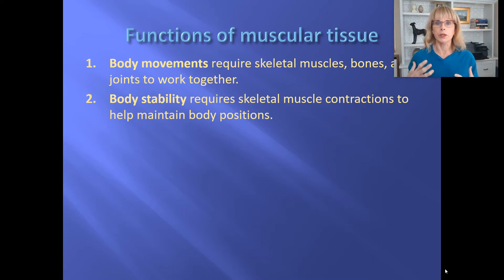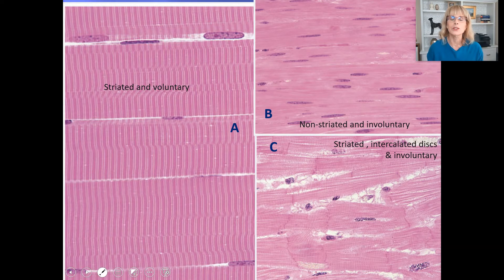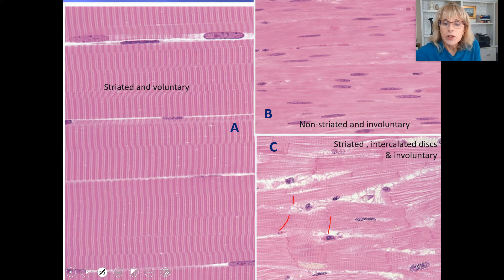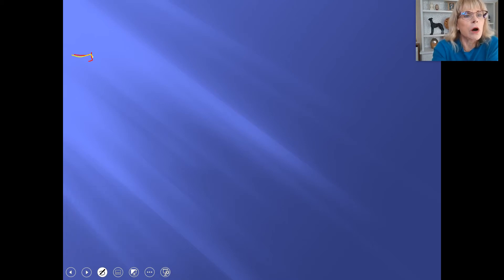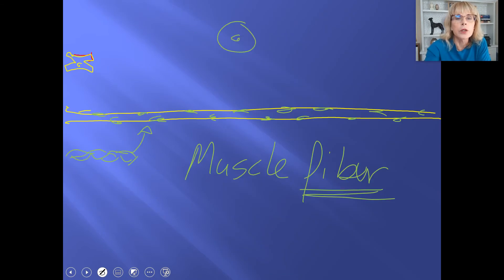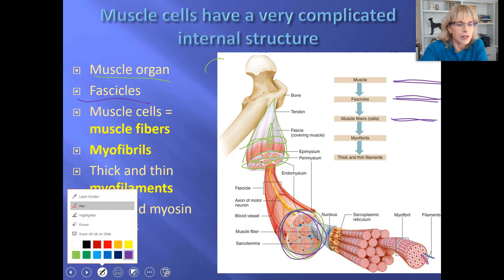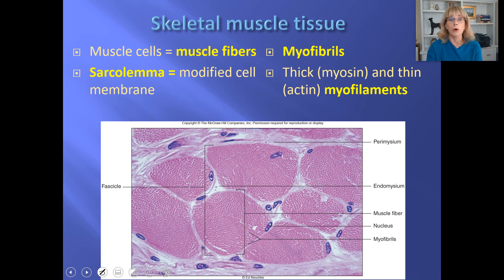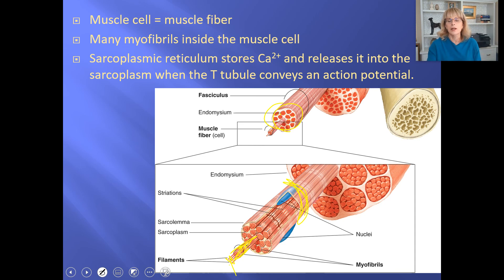Muscle physiology - Part 1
Muscle physiology, muscle, fascicle, muscle fiber, myofibril, myofilament